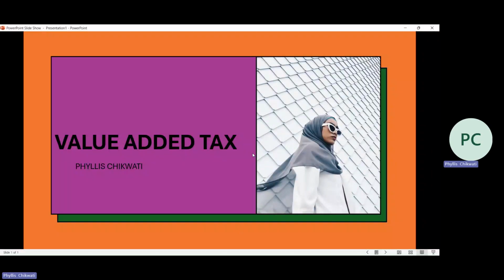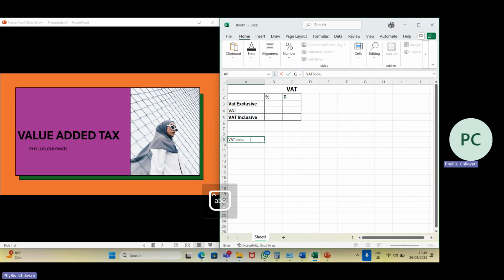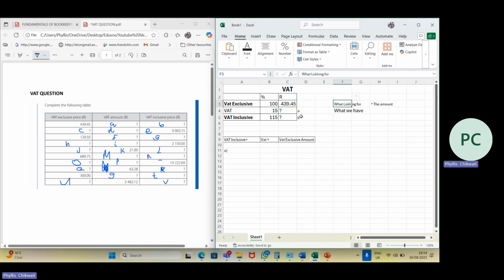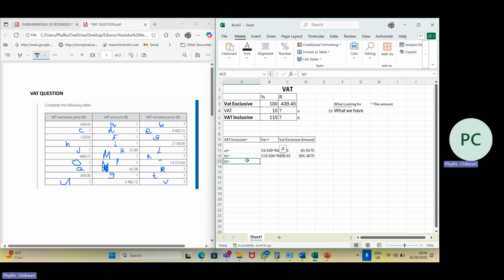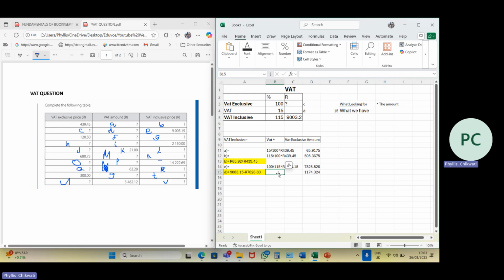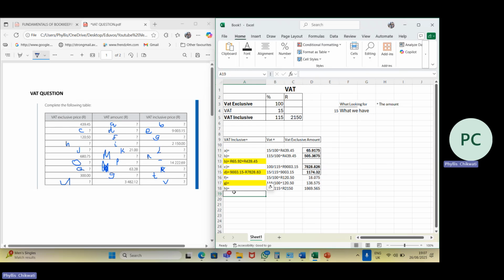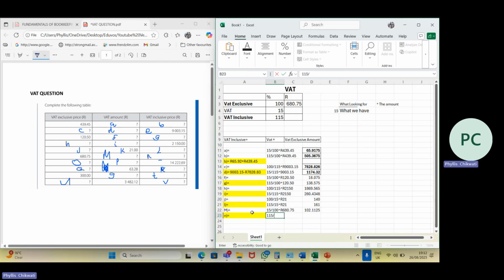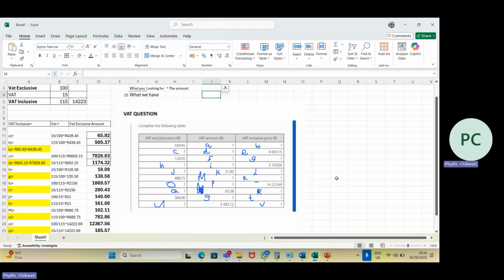VAT (Value Added Tax)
VAT (Value Added Tax)-Basic calculation for beginners